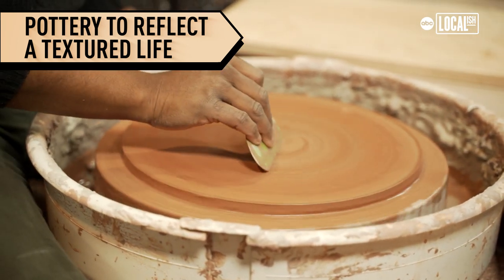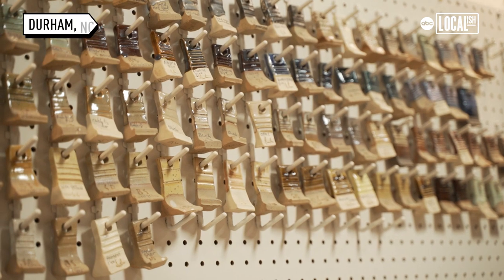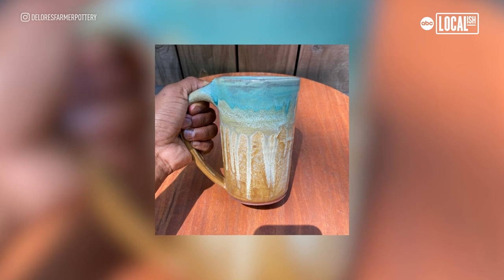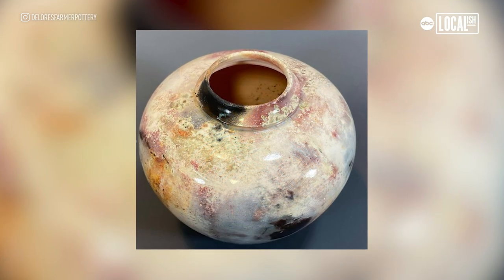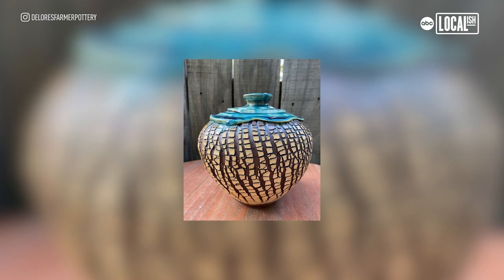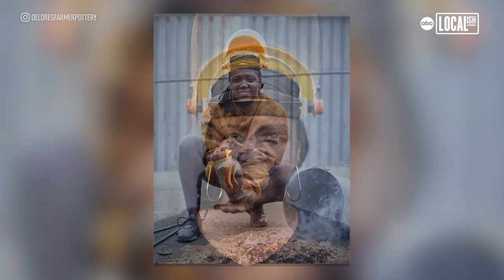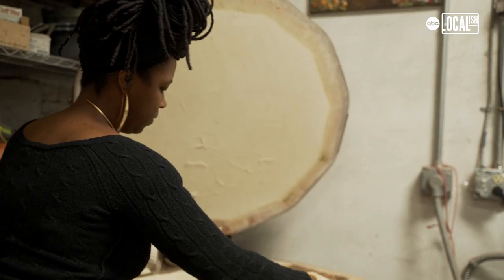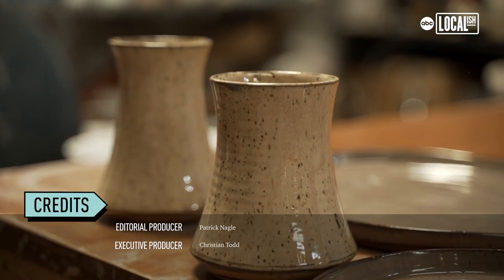Bridging beauty and function: Delores Farmer's pottery masterpieces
Delores Farmer, a talented artist, and self-taught potter, is making waves in the local art community with her unique blend of artistry and craftsmanship. Her pottery creations at Liberty Arts Studio showcase a perfect harmony of functional design and intricate beauty.

Having embarked on her artistic journey in 2012, Delores has honed her skills and developed a distinct style that captivates both the eye and the soul. Her passion for pottery goes beyond its functional aspect, as she believes it can be elevated to an art form with layers of beauty rarely seen in everyday items.

In her pottery studio at Liberty Arts, Delores has transformed the space into a welcoming community hub. Initially a personal workspace, she decided to share her knowledge and inspire others by offering classes and renting out studio space. Through her classes, she empowers individuals to discover their own creativity and explore the magical world of pottery.

Delores's creations embody a fusion of art and craftsmanship. She meticulously shapes each piece, paying close attention to the natural flow of the clay and allowing it to guide her artistic process. The result is functional pottery with decorative elements that transcend their practical purpose, becoming objects of creative expression.

Texture plays a significant role in Delores's work, creating a tactile experience that draws viewers into a deeper connection with her pieces. Her exploration of organic shapes and colors, combined with layered glazing techniques, adds contrast and depth to her pottery, revealing the imperfect beauty found in the complexities of life.

Beyond her artistic pursuits, Delores feels a sense of responsibility as a representative for women and minorities in pottery. Through assistantships at Liberty Arts, she offers a helping hand and encourages others to join her on this creative journey. Her dedication to nurturing inclusivity and diversity within the art community is a testament to her commitment to making a positive impact.

Delores's work has been showcased at renowned venues such as The Nasher, Claymakers, The Chapel Hill Art Gallery, and The North Carolina Pottery Center, among others. Her pieces have left a lasting impression on art enthusiasts, captivating them with the beauty and joy that functional pottery can bring to everyday life.

As Delores Farmer continues to explore the boundless possibilities of pottery, she invites others to discover the profound connection between art and craftsmanship. Through her classes, open studios, and captivating creations, she leaves an indelible mark on the Durham art scene, inspiring others to find beauty in the small things and celebrate the artistry within functional objects.

Delores Farmer's pottery is a testament to the transformative power of art, bridging the gap between functionality and artistic expression. Her journey inspires aspiring artists and enthusiasts alike, reminding us of the magic that can be found in clay and the joy it brings to our everyday lives.

For more information about Delores Farmer and her pottery creations, visit her website or join one of her classes at Liberty Arts Studio. Let her guide you on a creative adventure where artistry and craftsmanship unite in the enchanting world of pottery.